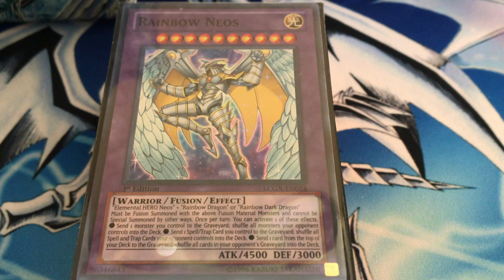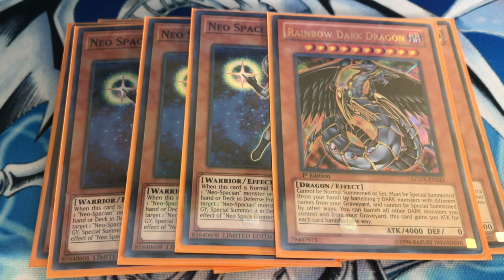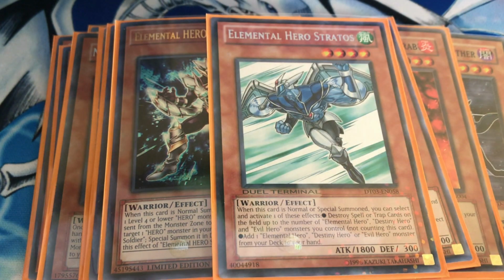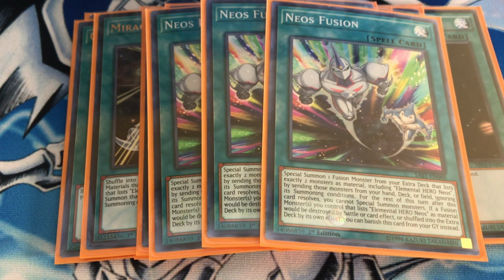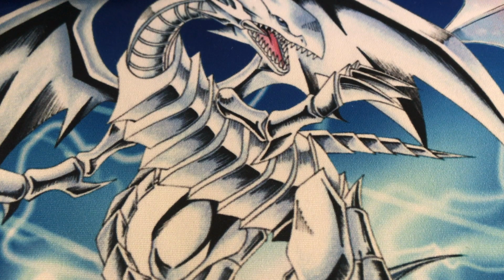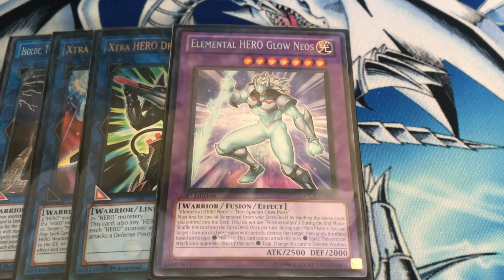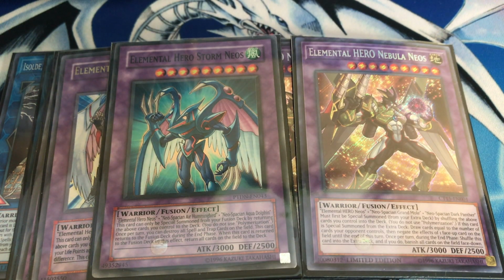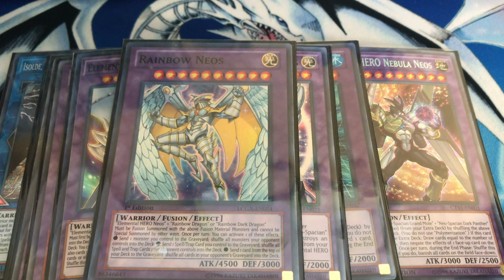YUGIOH! NEO SPACIAN DECK PROFILE | Jaden Yuki Deck | Post Savage Strike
Hey Youtube! Come join me in my YUGIOH! NEO SPACIAN DECK PROFILE | Jaden Yuki Deck | Post Savage Strike

My deck profiles are all PURE (INSERT ARCHITYPE) Builds unless stated otherwise!